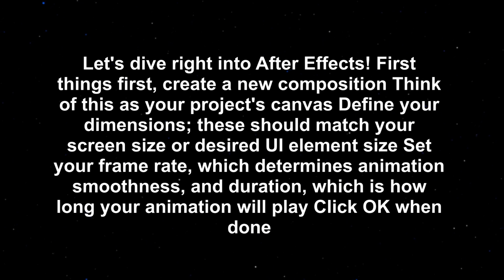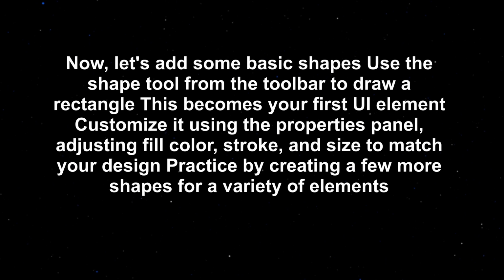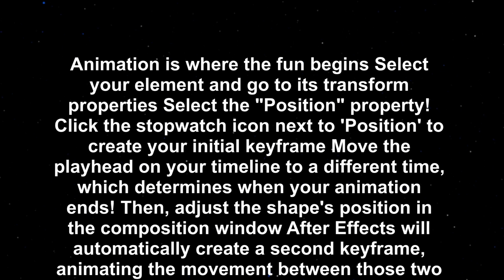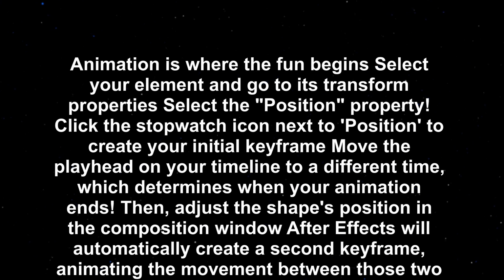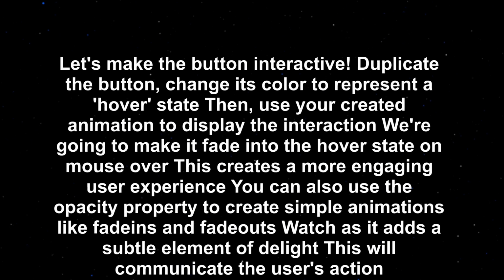How to Use Adobe After Effects In Ui Ux Design - KevinHowTo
How to Use Adobe After Effects In Ui Ux Design demonstrates the potential of After Effects in UI/UX design, using it for creating interactive demonstrations! This allows designers to create animations. This approach improves the overall user experience, displaying the software.

00:00 Intro
00:15 New Composition
00:40 Basic Shapes
01:10 Animation
01:55 Interactive Button